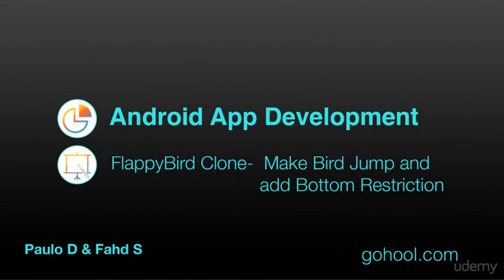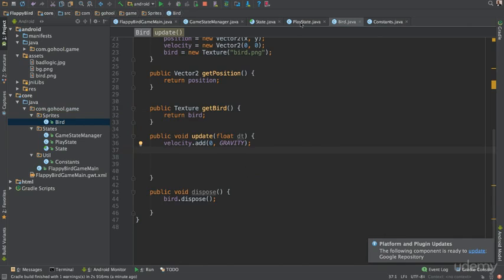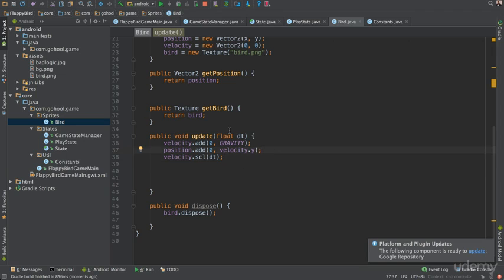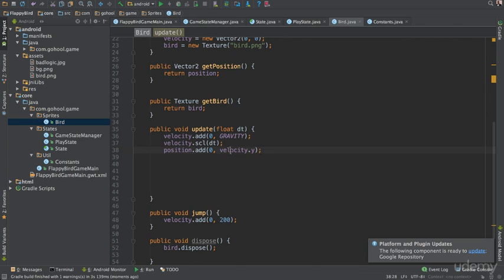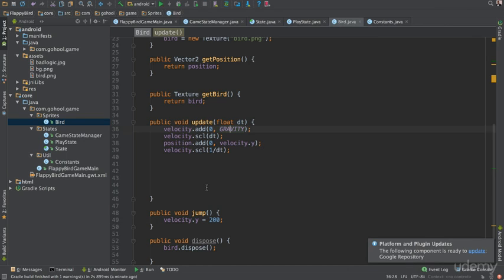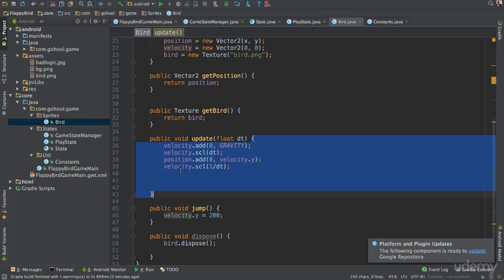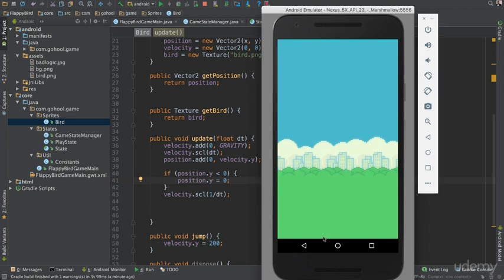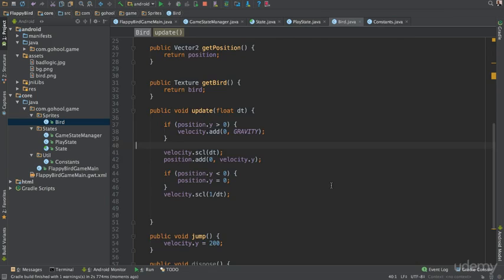Flappy Bird - Make bird Jump and Add Bottom Restriction